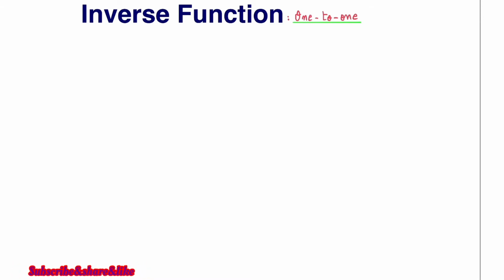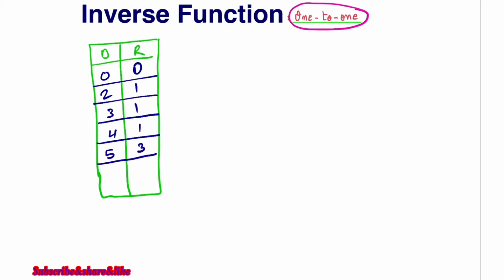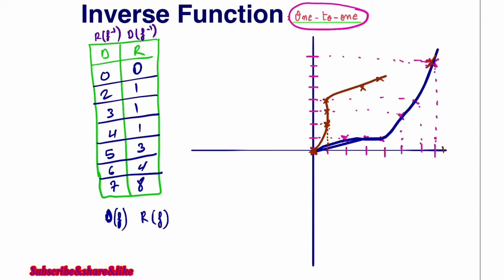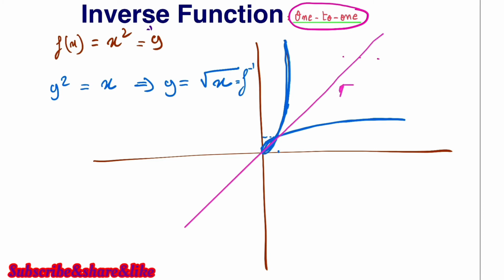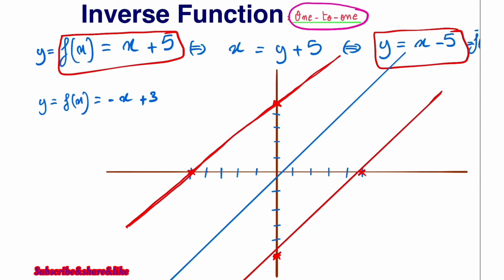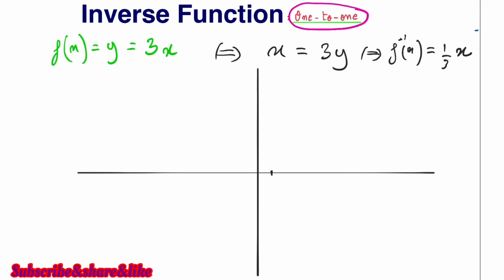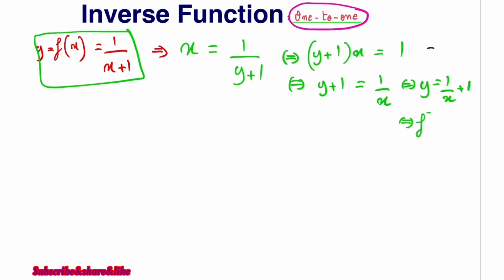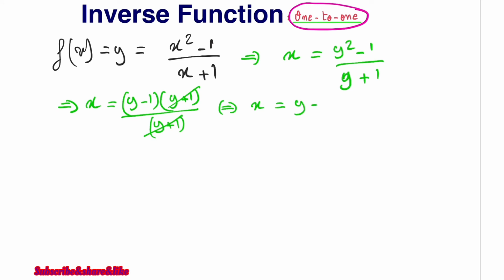The Inverse Function Explanations and Calculations.